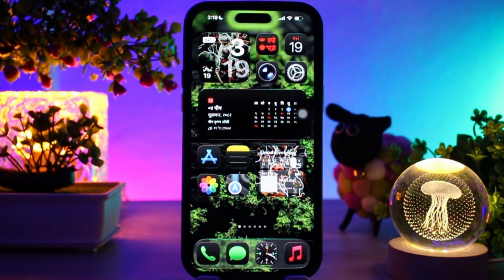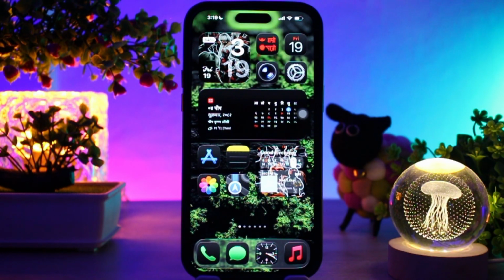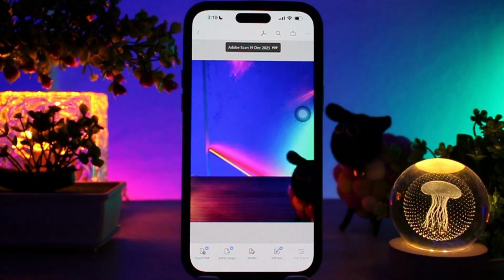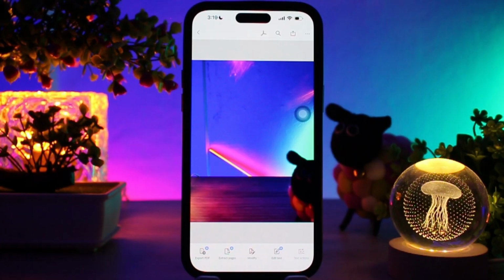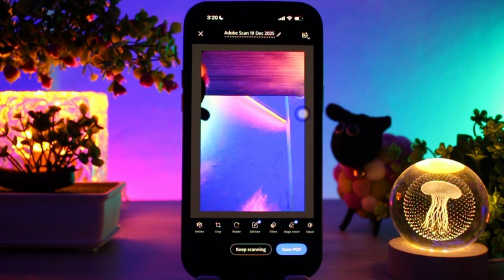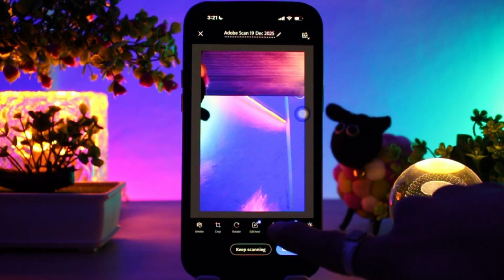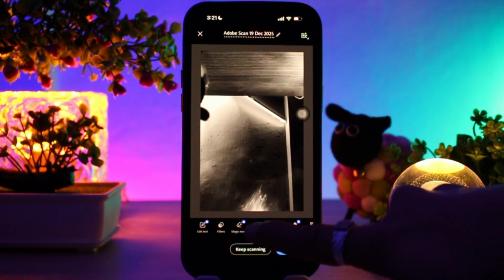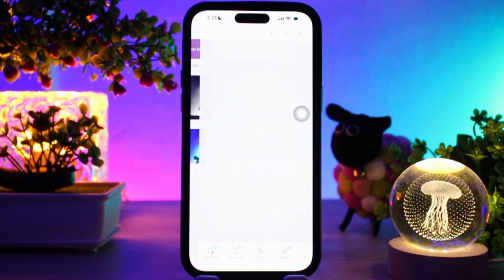Adobe Scan Tutorial: Edit and Improve Your Scanned Documents - Here's How To Do It - 2026